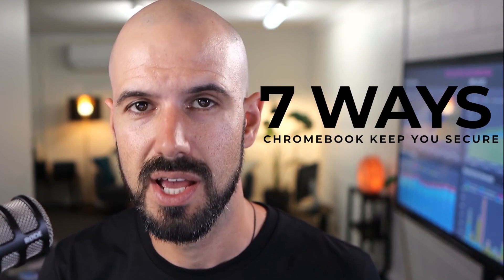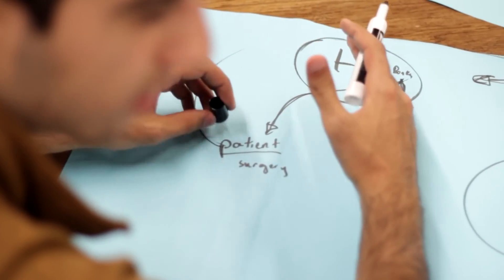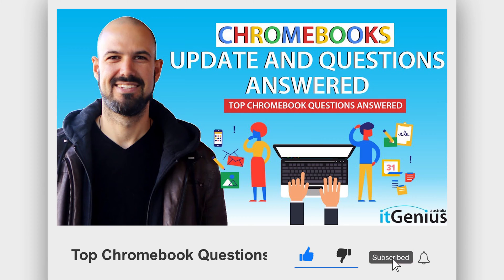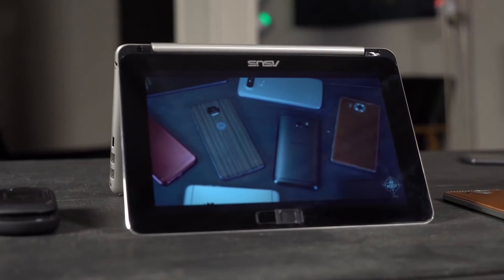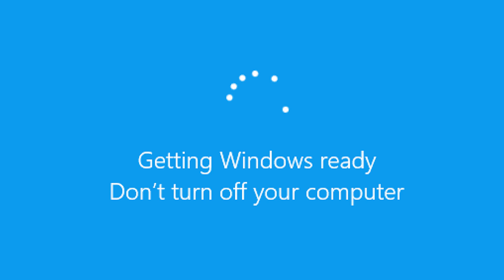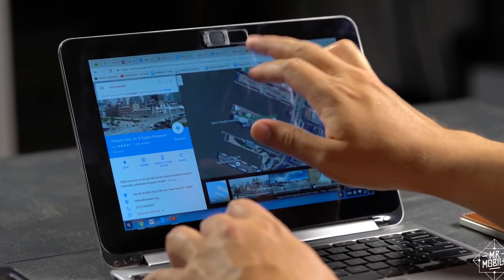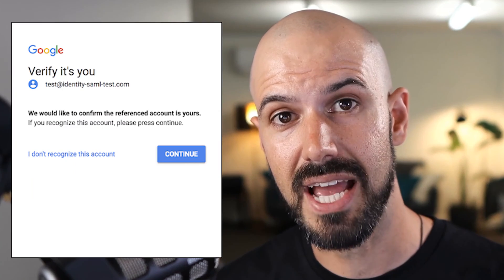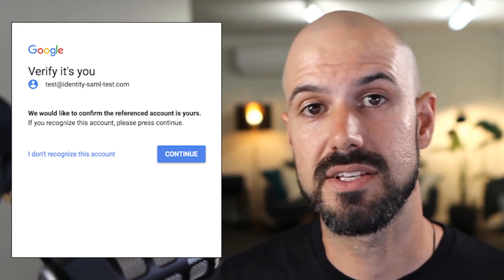Are Chromebooks secure? | 7 Ways Chromebooks Keep You Secure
7 Ways Chromebooks Keep You Secure

The key thing about Chromebooks is you don't really get the same full OS experience as you would when using Mac or Windows machine, but has better security than you would have. How? Watch this video for more info.